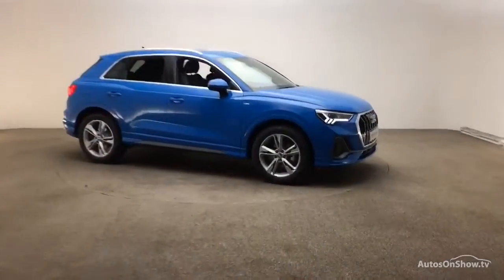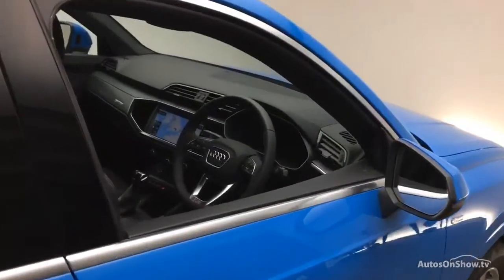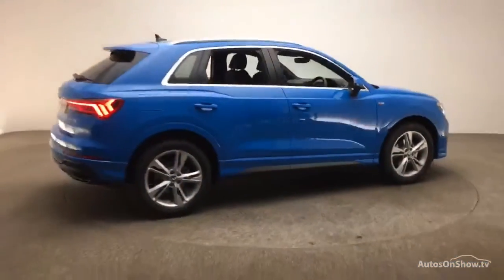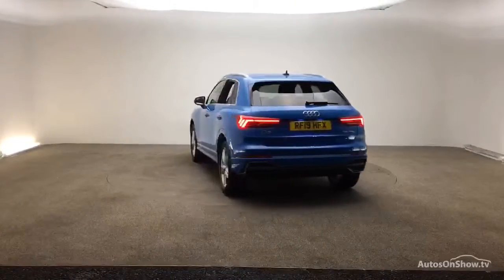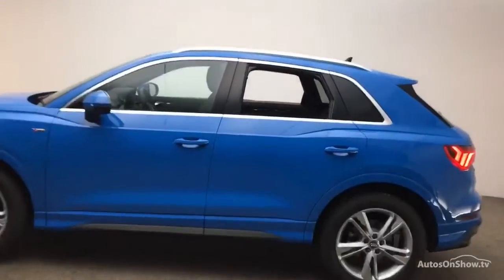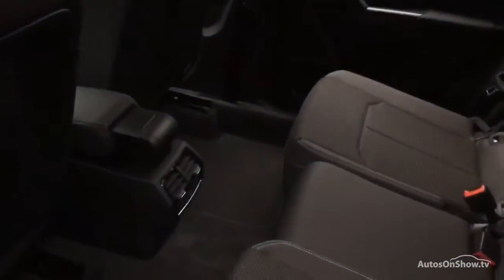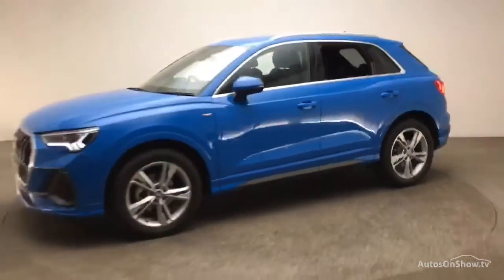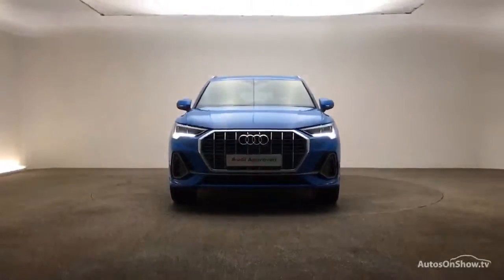RF19HFX AUDI Q3 35 TFSI S-LINE